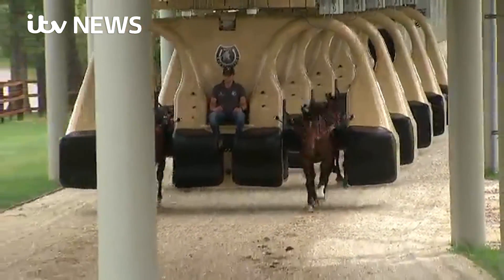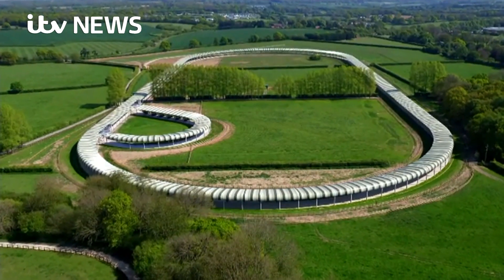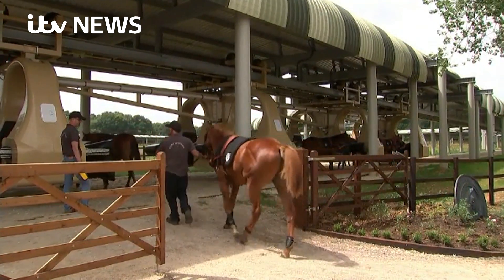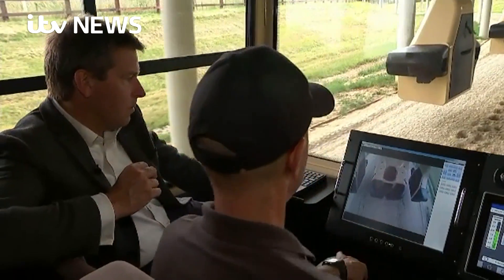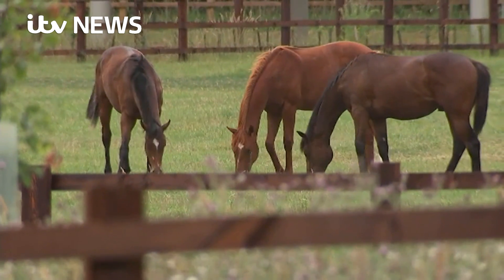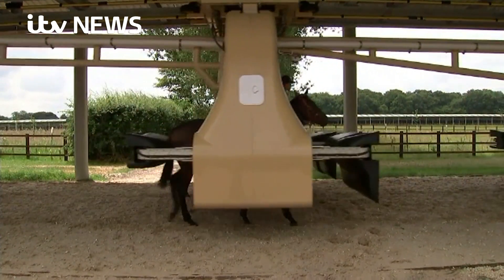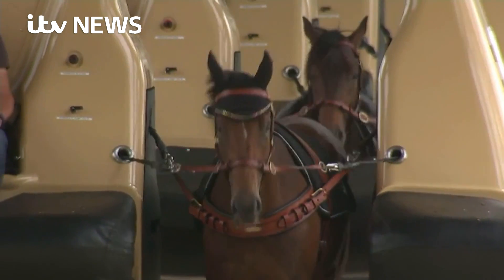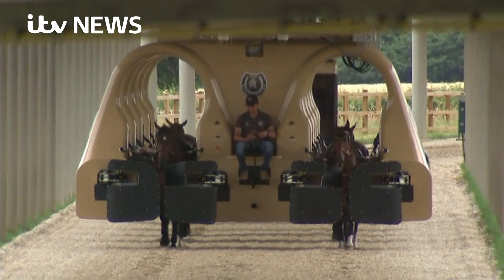Is this the future of racehorse training?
Young racehorses are being put through their paces in Berkshire, but it's not jockeys who are doing the training, instead it's a machine designed by rollercoaster engineers.

While the Kurtsystem may look like something from a theme-park, at £20 million it is more than just a bit of fun and is designed to eliminate jockeys' human error from the pre-training of racehorses.